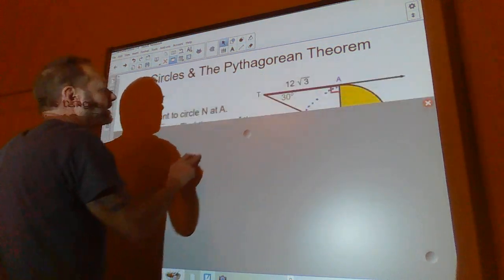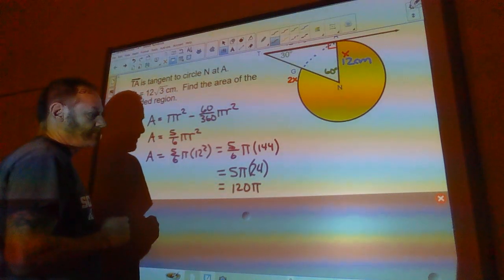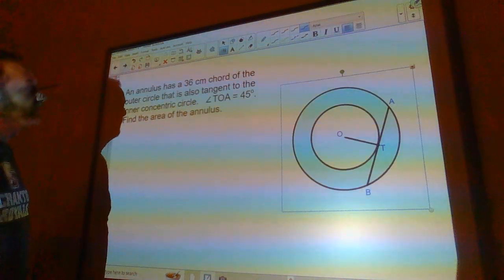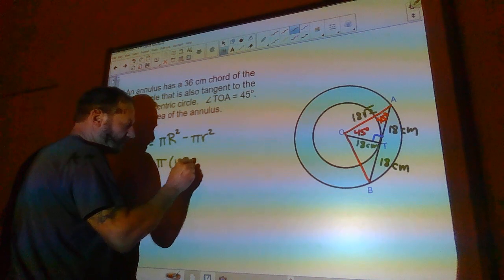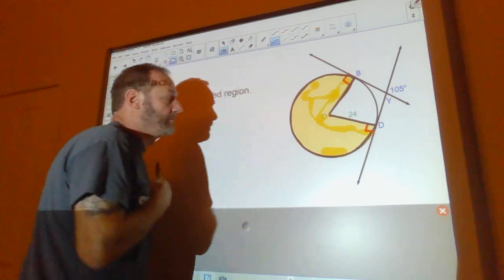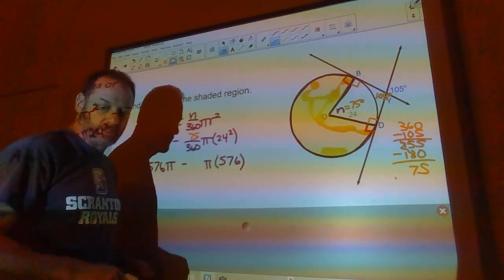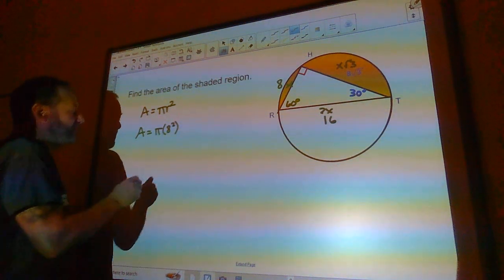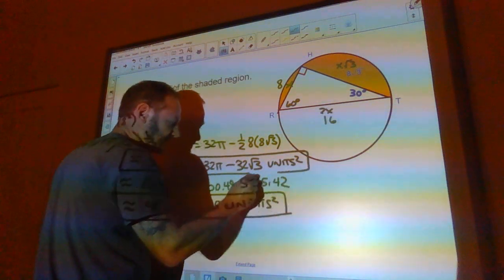Geometry Lesson 7-4 Circles & the Pythagorean Theorem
Circles, Areas and the Pythagorean Theorem